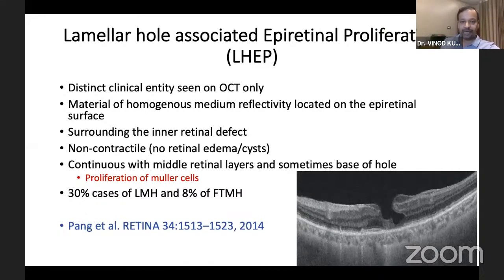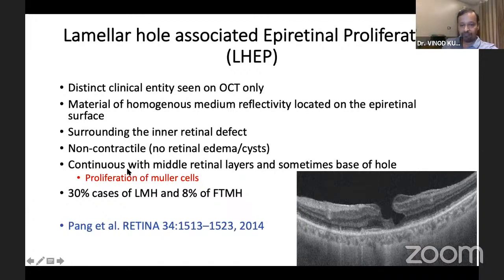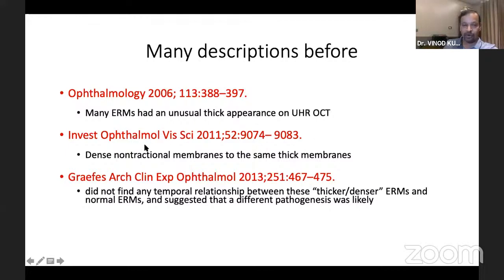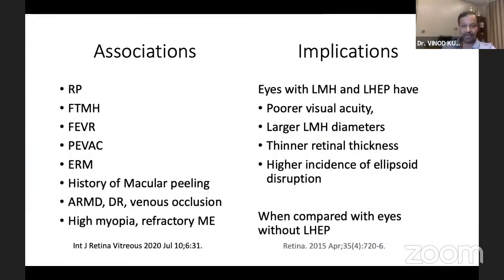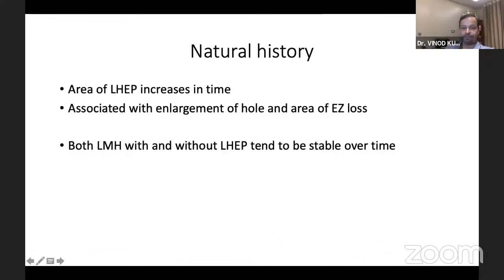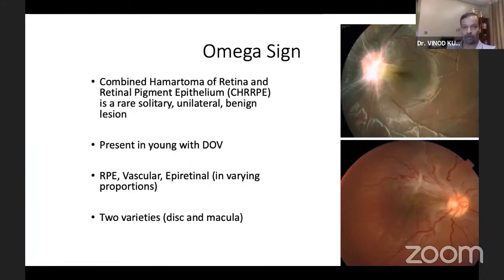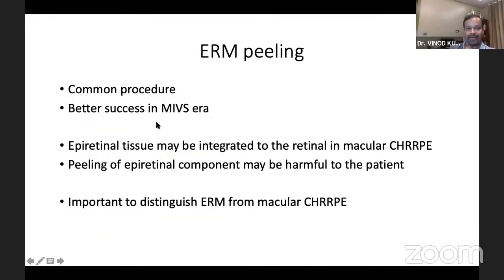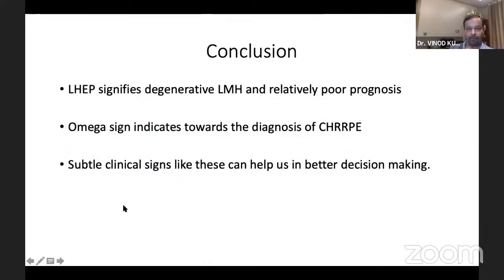AIOS ARC Enhancing Concepts OCT & OCT... Dr VINOD KUMAR AGARWAL